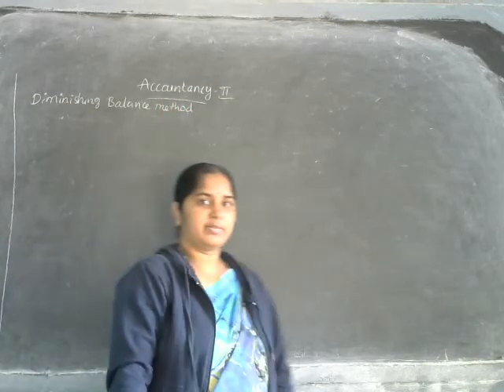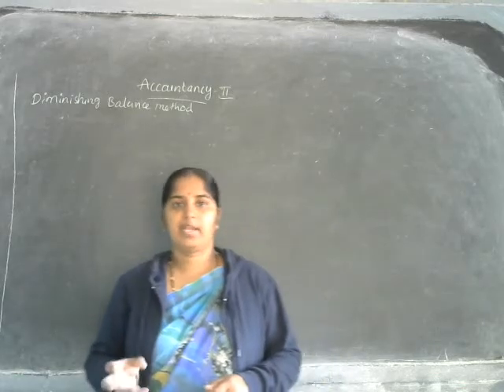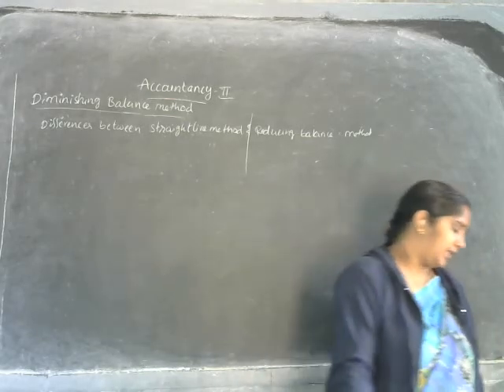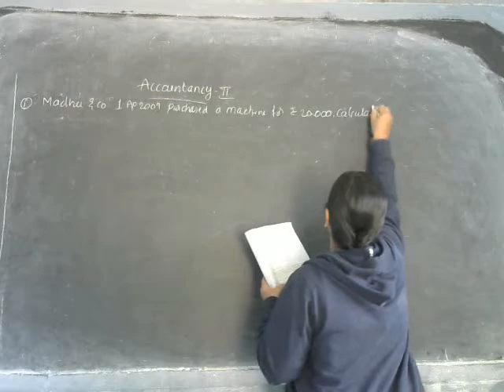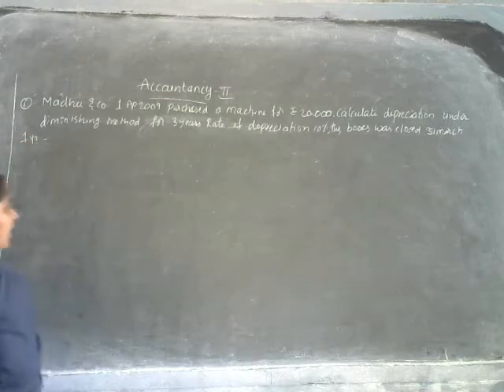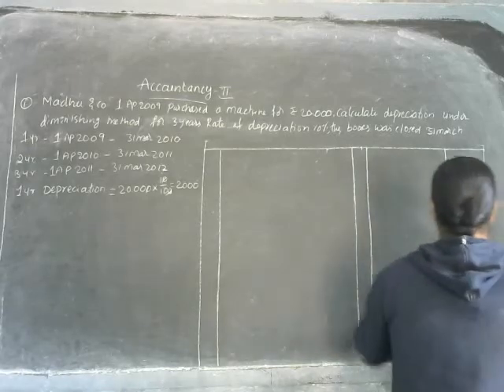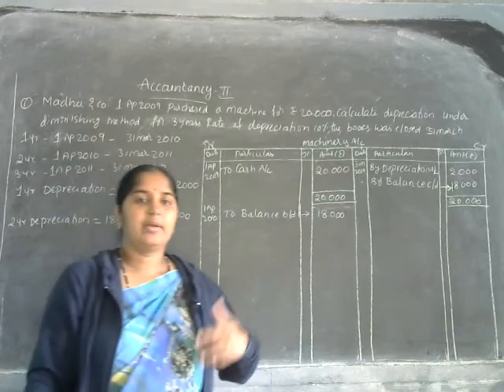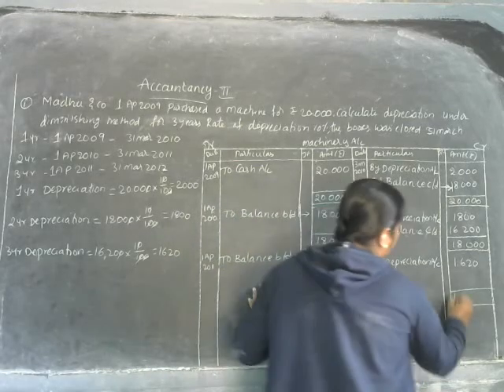Day 61 2nd Year Accounts E/M